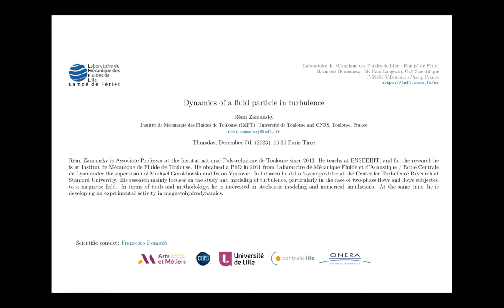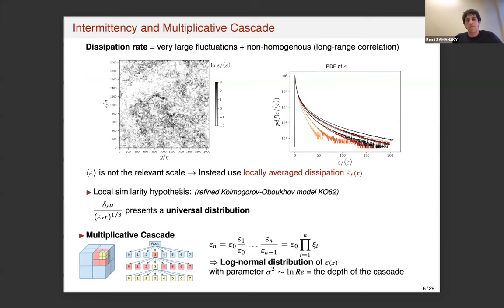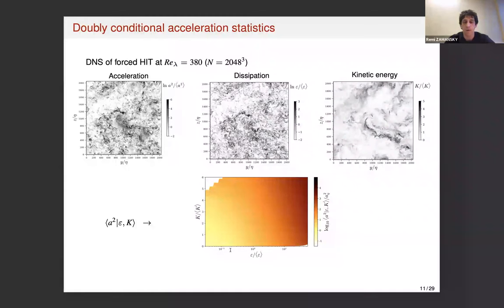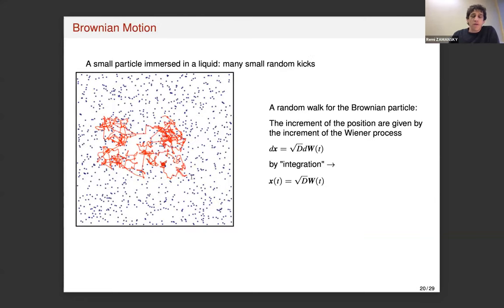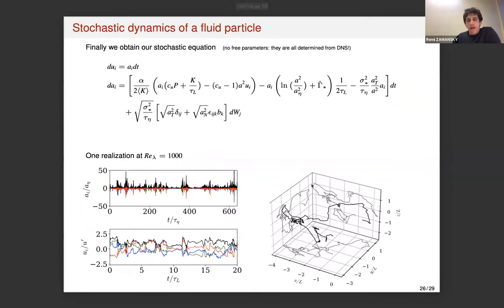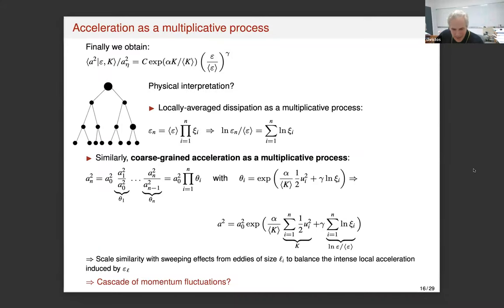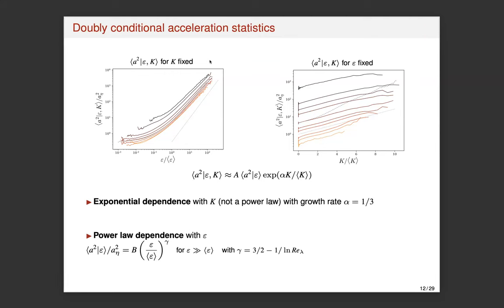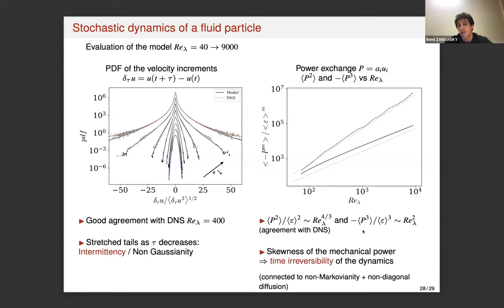LMFL Fluid Mechanics Webinar: R. Zamansky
Speaker: Rémi Zamansky

Title: Dynamics of a fluid particle in turbulence

Abstract:  The acceleration of fluid particles is classically considered to be determined by the small scales of turbulence. Indeed, in accordance with Kolmogorov’s hypotheses, it is intimately linked to the turbulence dissipation rate. However, various experimental and numerical works have also reported its dependence on kinetic energy (a quantity carried by the large scales). This is generally attributed to long-range correlations, or intermittency, of the dissipation rate. In this talk, we discuss the statistics of fluid particle acceleration conditioned by both the local dissipation rate and the local kinetic energy. This quantity exhibits an exponential dependence with kinetic energy, in addition to the expected power-law behavior with dissipation rate. The exponential growth, which clearly departs from previous proposals, reflects a direct effect of the large scales of the flow structure on acceleration. Regarding intermittency, we obtain the scaling law for the variance of acceleration with Reynolds number, based on Barenblatt’s concept of incomplete similarity,which reflects the persistence of the effect of large scales on the dissipation rate. These observations serve as a starting point for proposing a stochastic vector model for the dynamics of a tracer in turbulent flow. This model incorporates a fractional log-normal process for the dissipation rate, as well as an additional assumption concerning non-diagonal terms in the diffusion tensor which naturally leads to the decomposition between tangential and centripetal acceleration. This model is in good agreement with direct numerical simulations and exhibits the essential features of Lagrangian turbulence highlighted in recent years, namely (i) non-Gaussian acceleration, (ii) scale separation between the norm of acceleration and its components, (iii) anomalous scaling law for Lagrangian velocity spectra, and (iv) asymmetry of mechanical power increments, reflecting the temporal irreversibility of the dynamics.